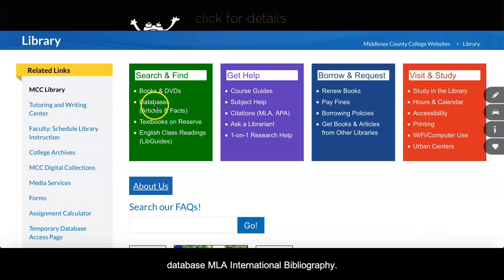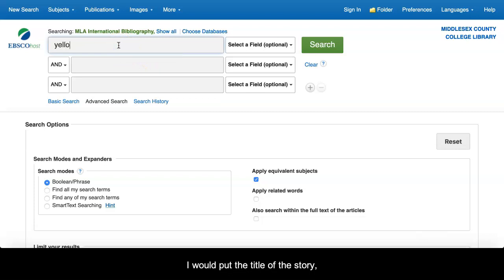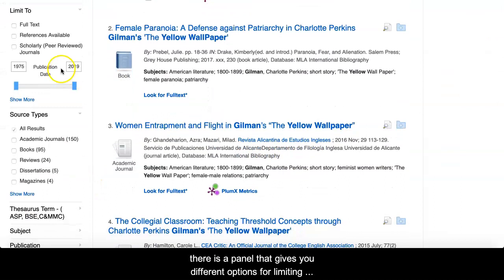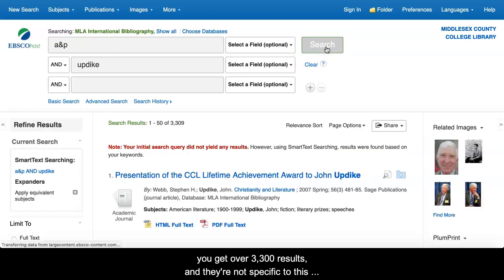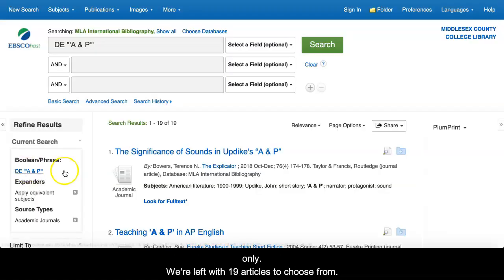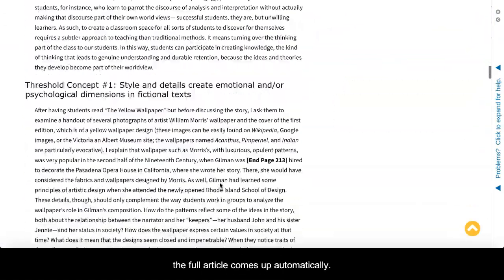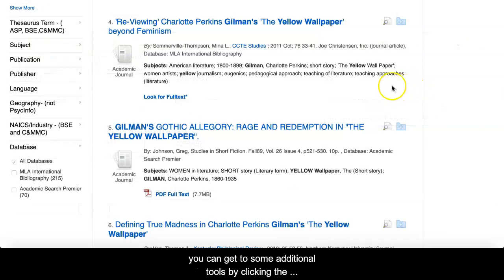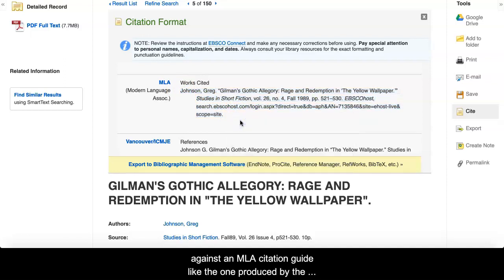ENG 122 Library Tutorial 2 (Spring 2020)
This is the second tutorial for Professor Cohn's English 122 short story assignment, covering the database MLA International Bibliography.